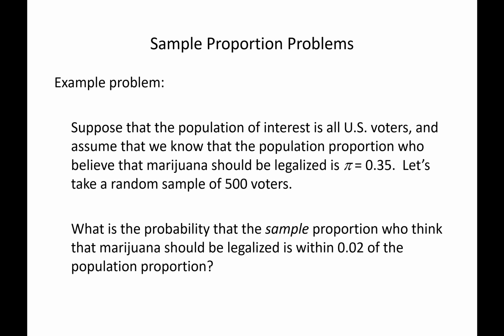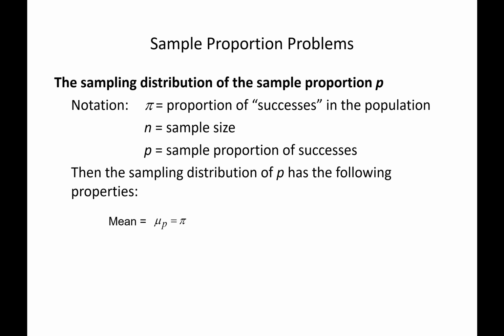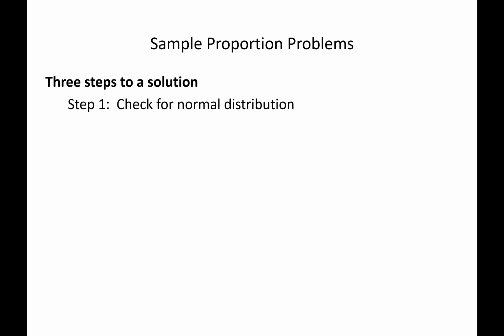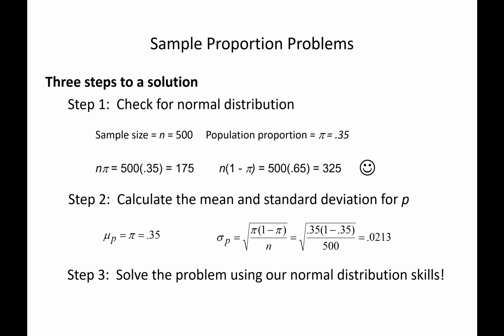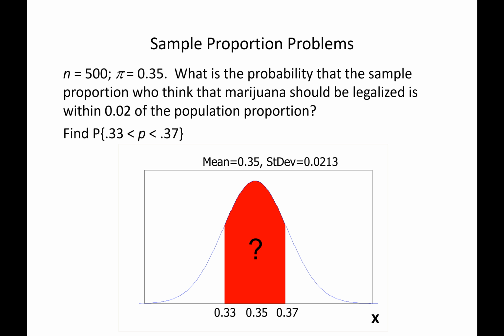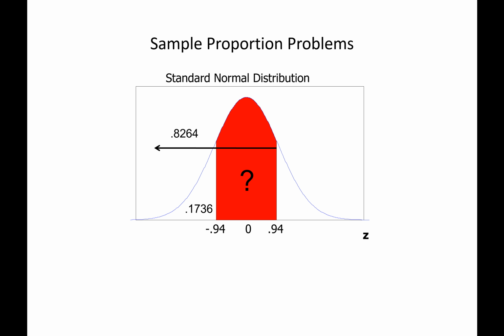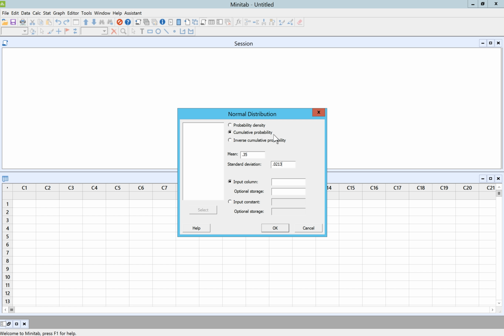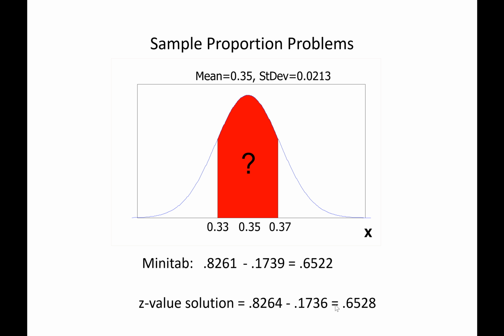Sample Proportion Problems